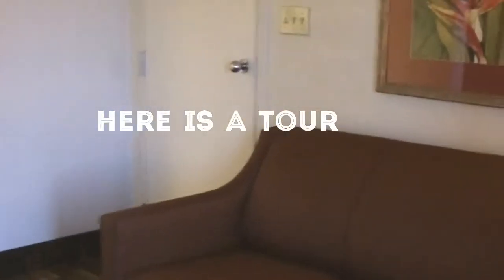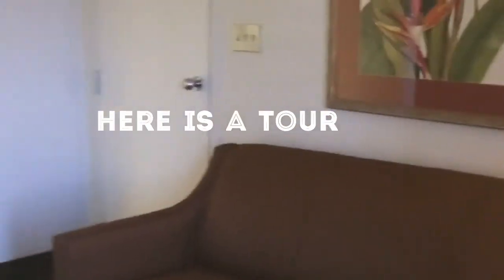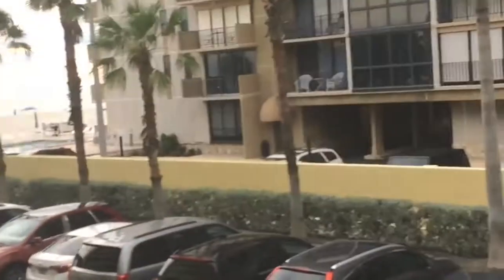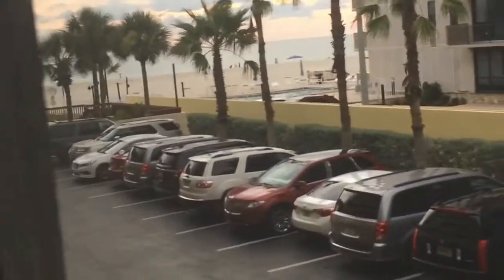Sirata beach resort tour/ vacation vlog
I need your support, I am really trying to start  YouTube channel. I also want to say that I'm deciding to use a different editing app. Bye and STAY BLESSED 😘